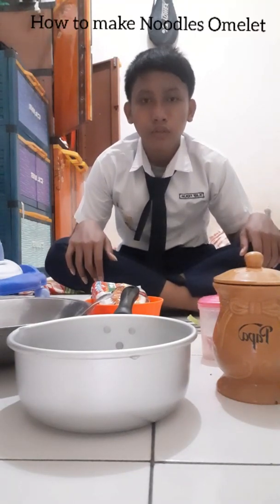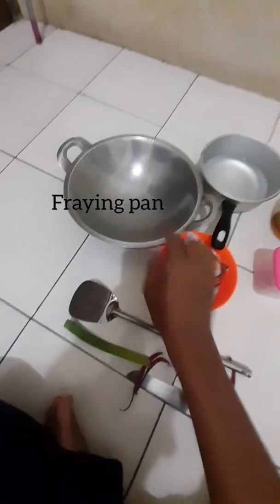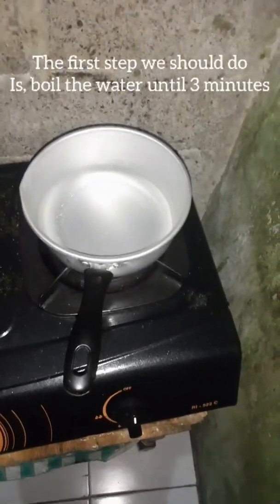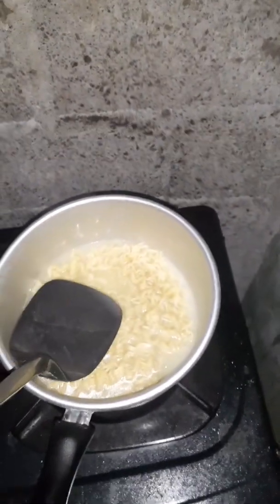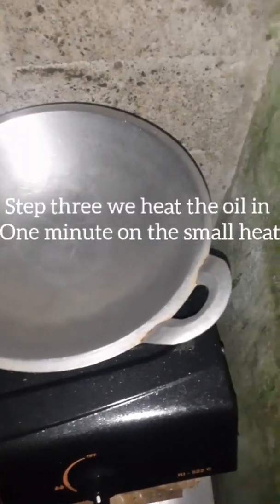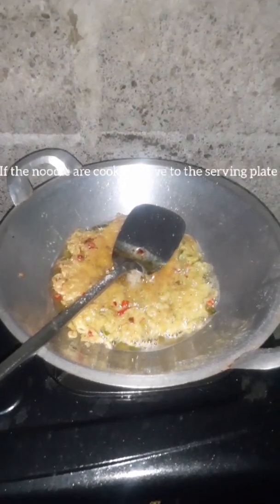Uprak bahasa inggris how to make noodles Omelet, M.arif fadilah